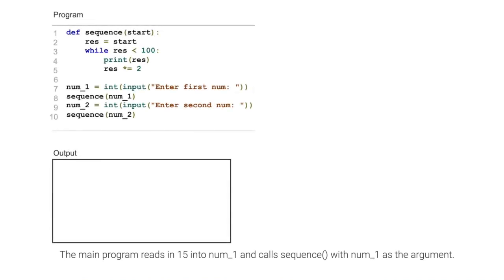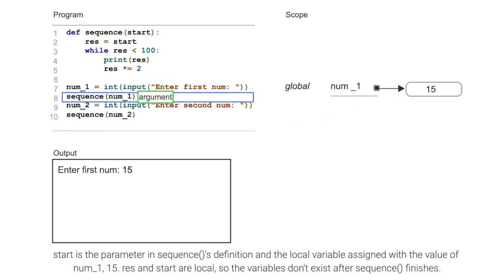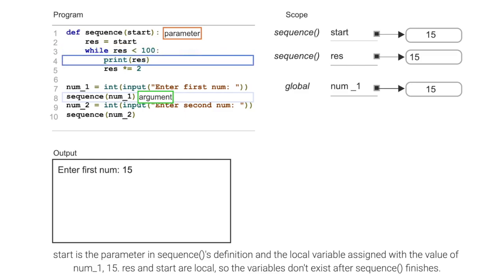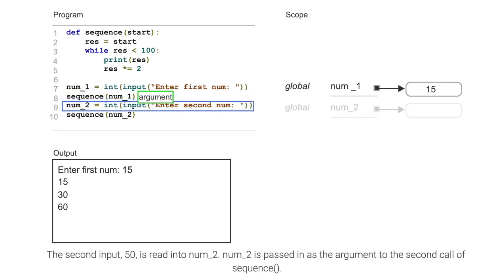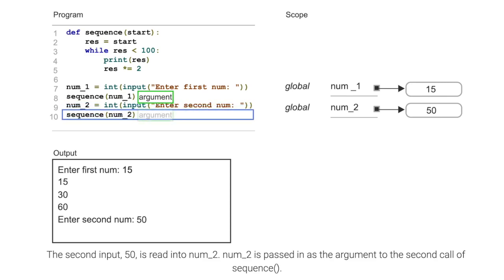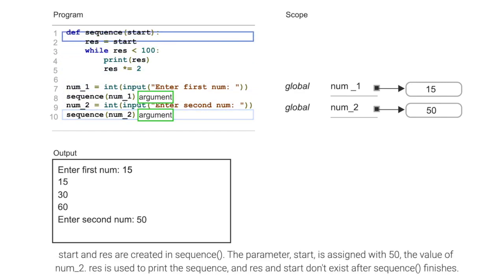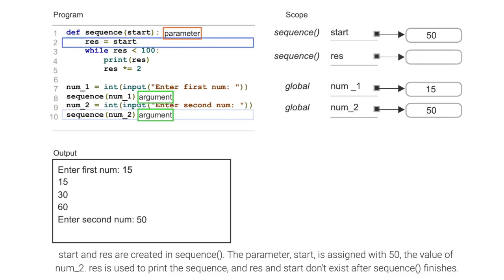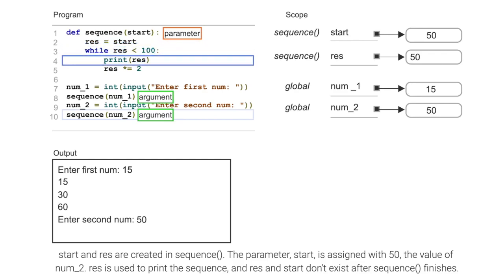More global and local variables in a program with a function; ch 6, video 9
📚 Introduction to Python Programming by OpenStax — free, aligned instructional videos 📚

Welcome to OpenStax, an educational initiative of nonprofit Rice University and the world’s most trusted open educational resource (OER) publisher. Introduction to Python Programming is one of our many free online textbooks with aligned instructional videos and supplemental learning materials available on openstax.org.

Python is a versatile and beginner-friendly computer programming language that powers countless applications. To help students fully leverage the power and potential of Python, we've designed a series of video-based animations. This carefully curated playlist expertly illustrates a range of topics, guiding learners through dynamic Python code execution step-by-step. For easy navigation, each video is tagged to the corresponding chapter in the textbook.

Watch them all in order or customize the sequence to your needs!